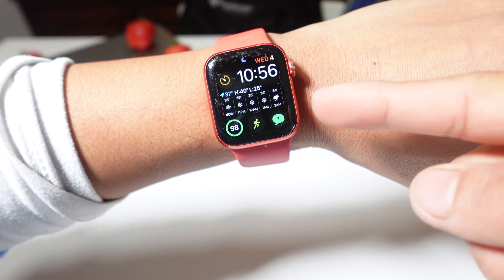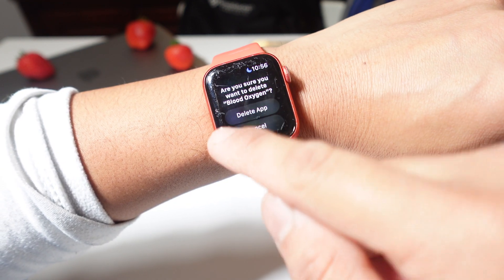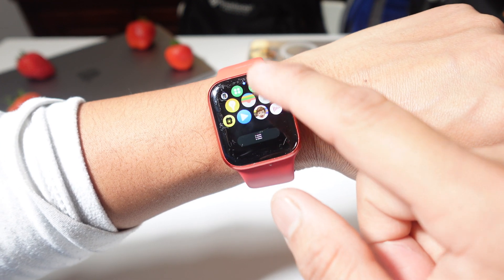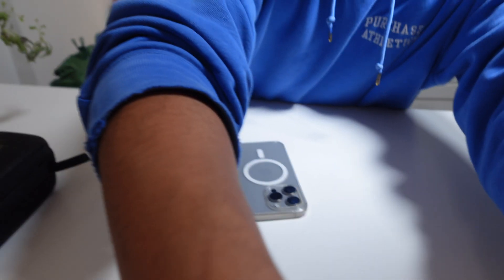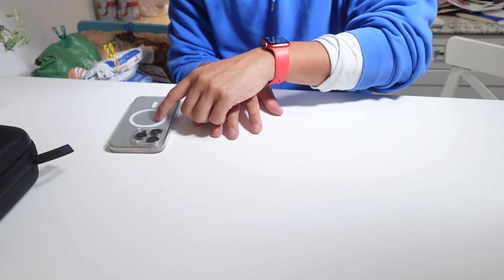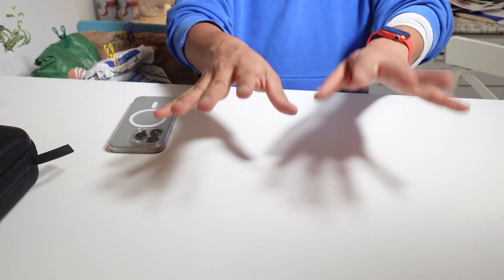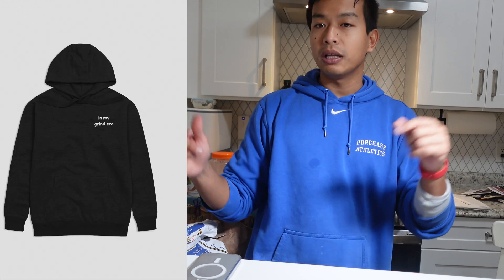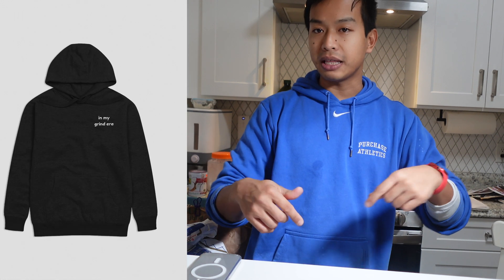How To Delete Apps Off Your Apple Watch In 2 Seconds!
In this video, I show you how to permanently delete apps off your Apple Watch in 2 seconds!